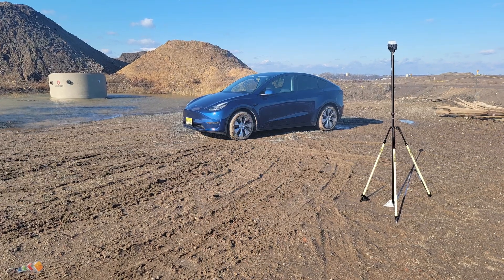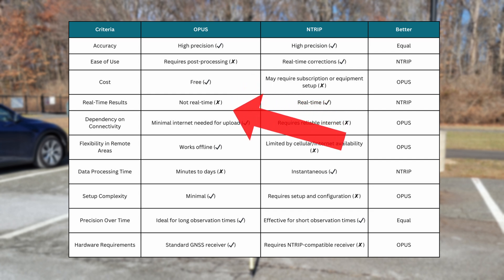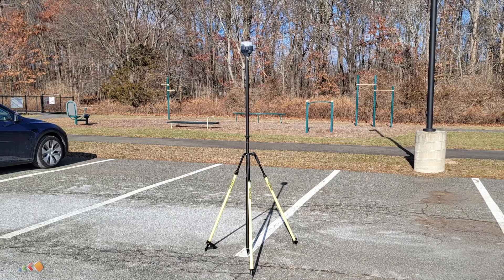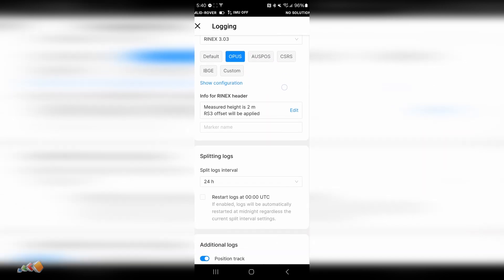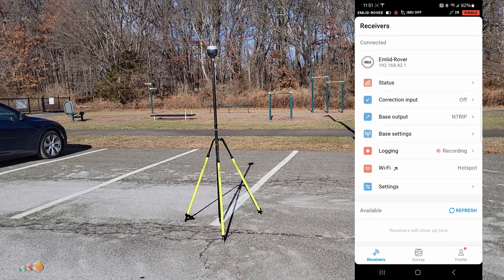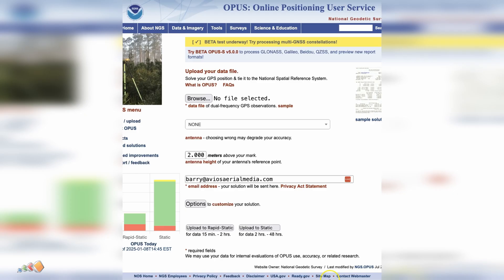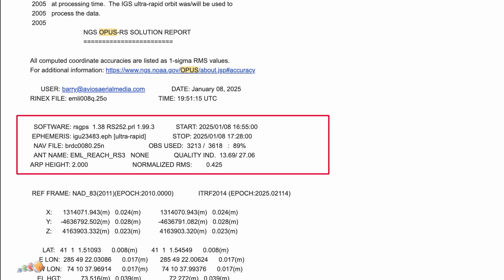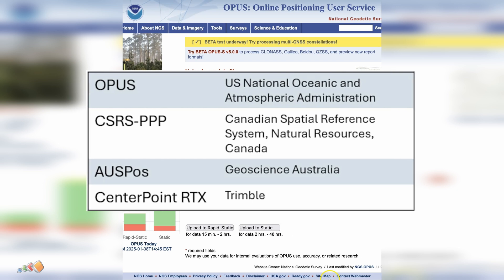Use OPUS to Create a Known Point and Set Up Your Own Local NTRIP Server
In this video, we’ll guide you step by step on how to use the Online Positioning User Service (OPUS) and a GNSS receiver to establish a known point on a site. This can then be leveraged to set up a local NTRIP (Networked Transport of RTCM via Internet Protocol) server that operates without requiring an active internet connection.
This is a perfect solution for people who are performing repeated work on a site that does not have access to a NTRIP service either due to location or cost.

I used an Emlid RS3, but any decent GNSS receiver should work fine for this.

OPUS is just one tool for obtaining GNSS base station location estimates. are some others that were mentioned:

Chapters
00:00 Introduction
00:30 OPUS vs NTRIP
01:45 Setting up for data capture
02:40 How long to run data collection
03:00 Collecting, editing and processing the data
03:45 Obtaining and checking the results
04:15 Using the data for your own NTRIP server
04:40 OPUS alternatives